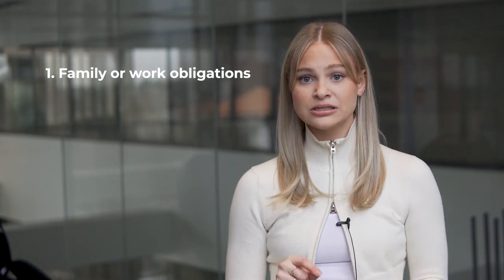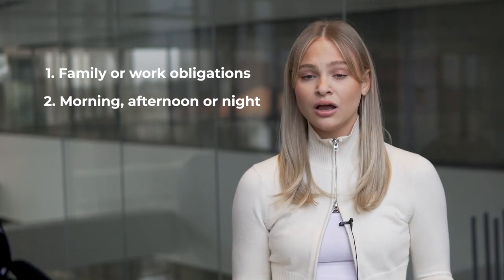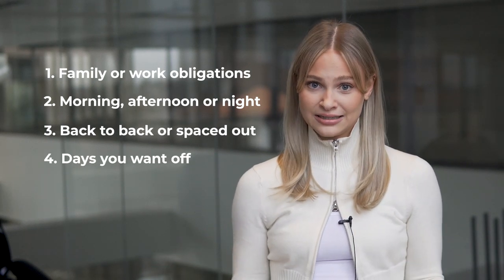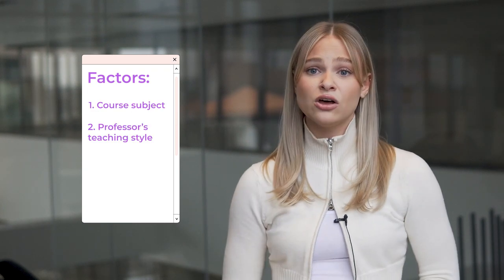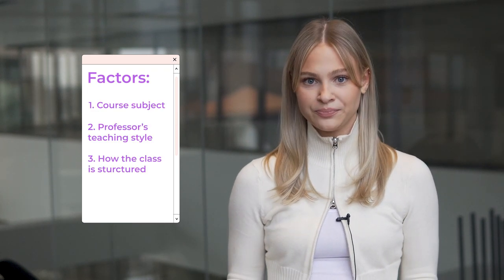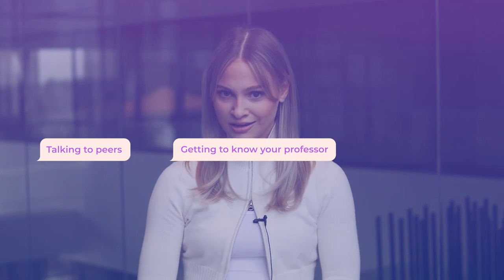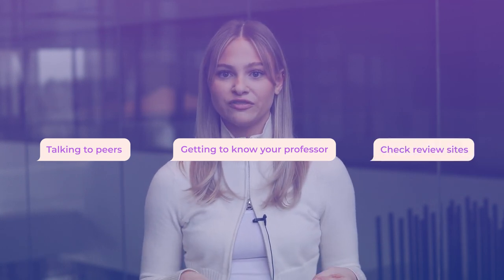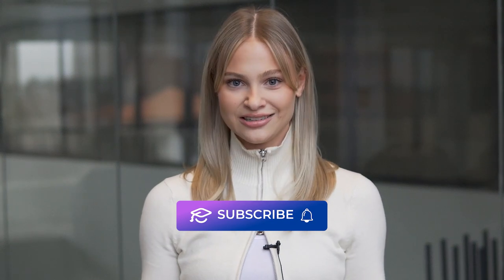How To Choose College Classes + Course Registration Tips!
Picking your classes doesn't need to be scary! We've got 5 course registration tips to prepare you for success in your upcoming school year.

Remember: Every school is different! So be sure to thoroughly read any communications you receive from your school—they'll be sending you all the info you need about registration dates and deadlines.

👇 JUMP TO SECTIONS:
0:00 Intro
0:04 Aligning courses with your personal life
0:34 Choosing a variety of courses
0:59 Working backwards
1:12 Important dates
1:54 Doing research
2:29 Outro